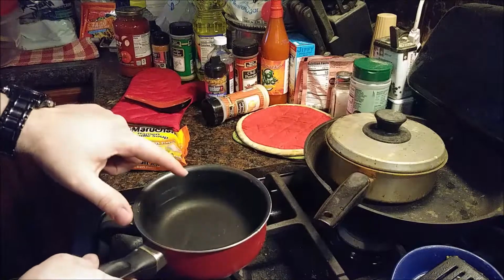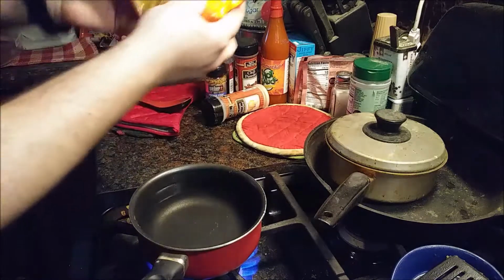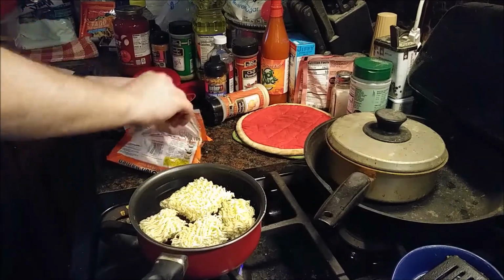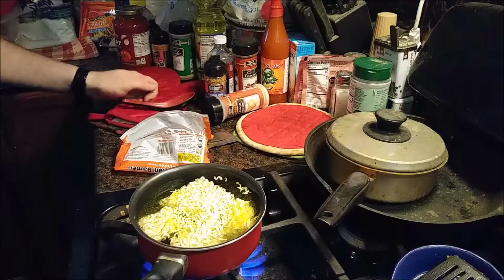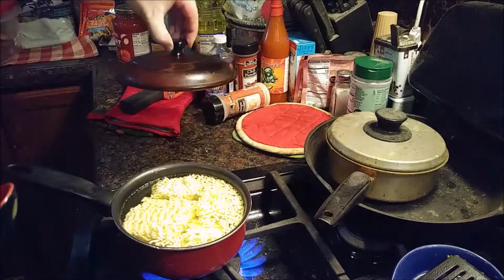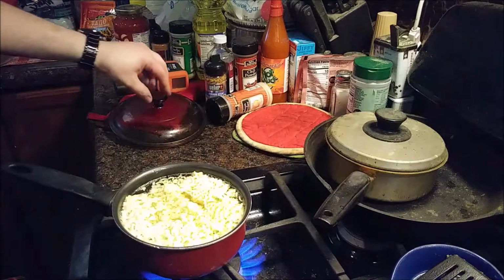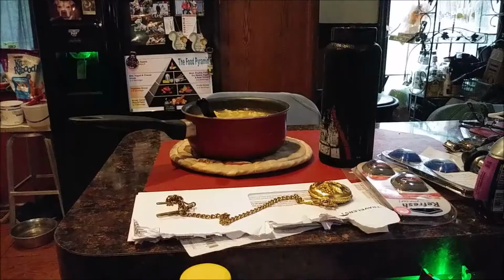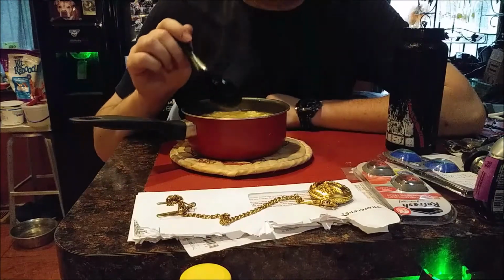How to properly cook perfect Ramen Noodle soup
In this video I show you how to properly prepare the perfect bowl of Ramen Noodle soup. Why? Beacuse why the hell not? After a long day of working on the cars, big boi gotta eat.